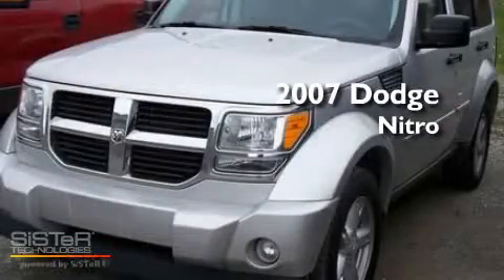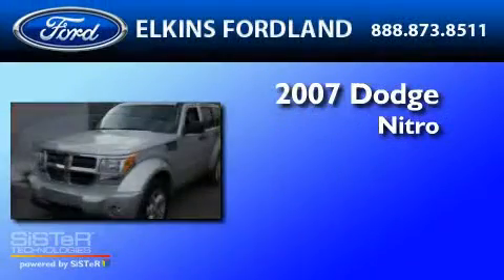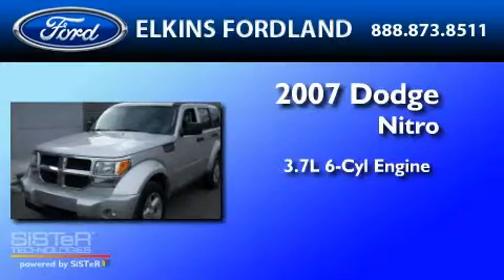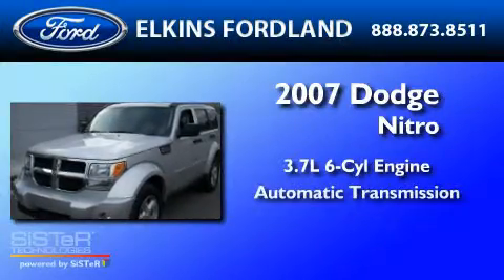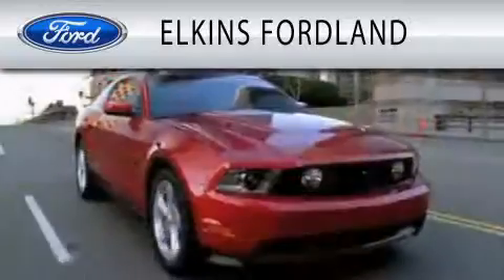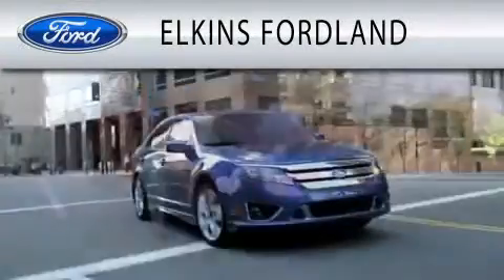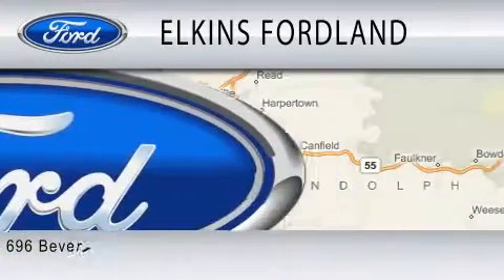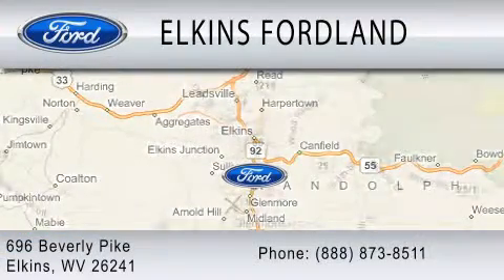2007 DODGE NITRO WV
Year : 2007
 Make : DODGE
 Model : NITRO
 Engine : 3.7L V6
 Trans . : AUTO
 Exterior : SILVER
 Miles : 48,455
 Interior : GRAY
 Stock : P2110